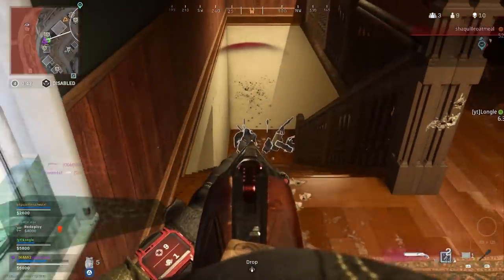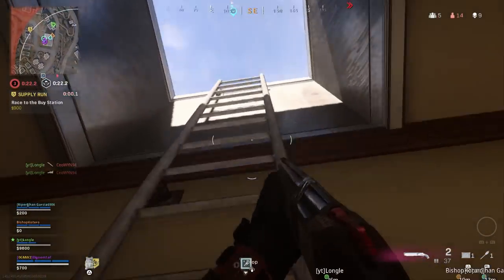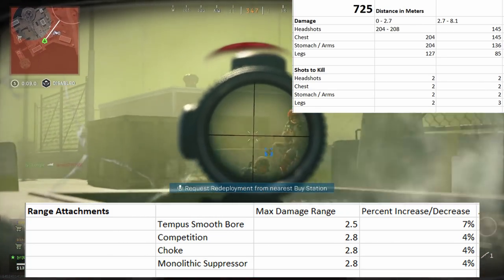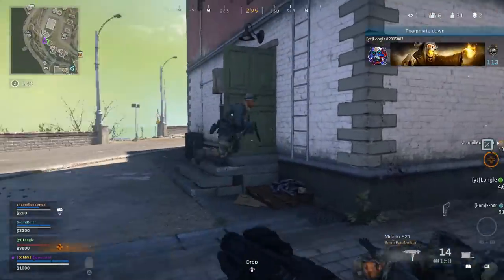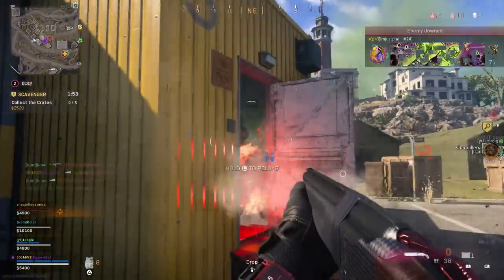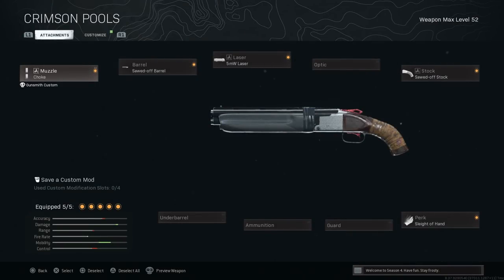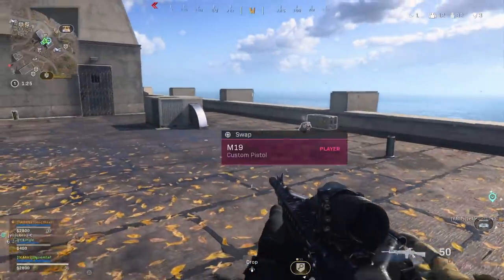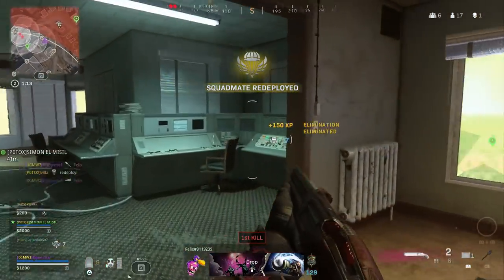This Unstoppable Sawed Off Shotgun CAN Beat the Gallo in 2 Shots | 725 is My New Favorite Shotgun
I have FINALLY found a shotgun that isn't a spam machine that can consistently down players in 2 shots. It's my favorite new shotgun and I seriously can't get enough of how much this thing rocks. Possibly the best shotgun for one on one engagements. What do you think?